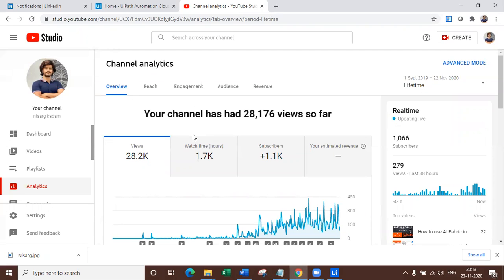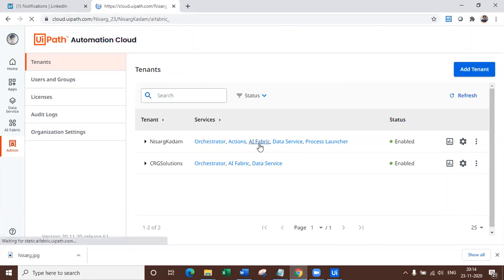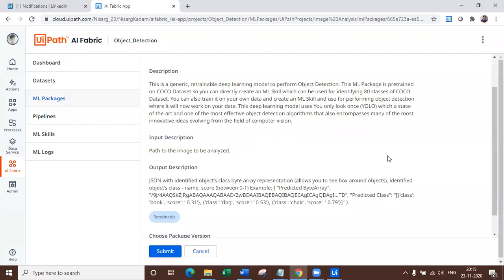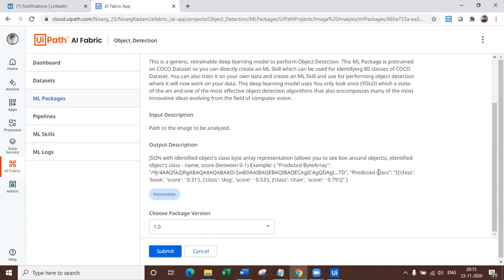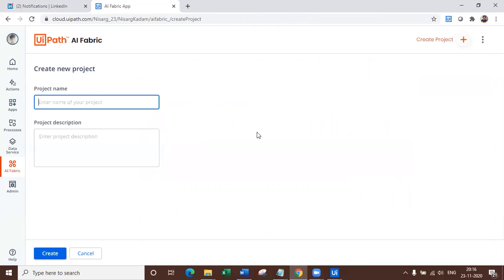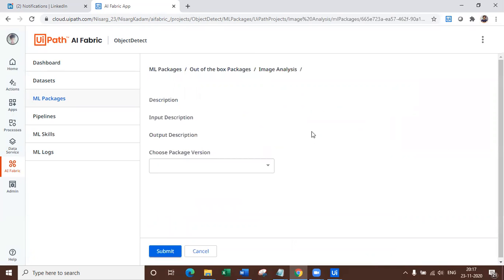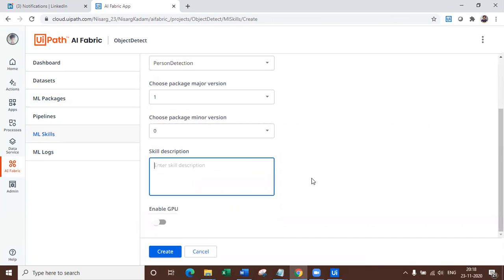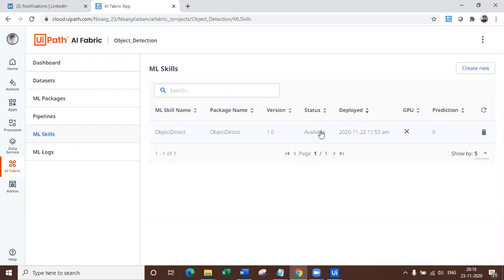Object Detection Machine Learning with UiPath AI Center | Count number of people in Image with AI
This series will consist of UiPath's new Image analysis AI Center model which is Object detection.

In this series you will learn how to count number of people displayed in an image.

Let's build this project.